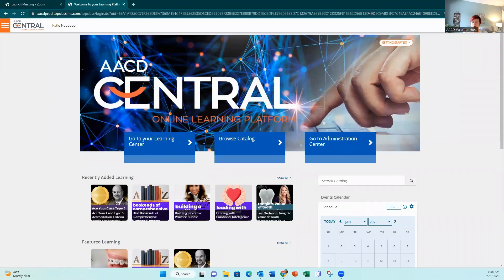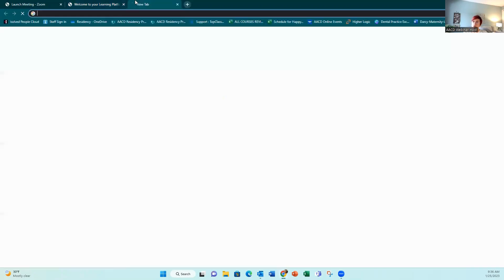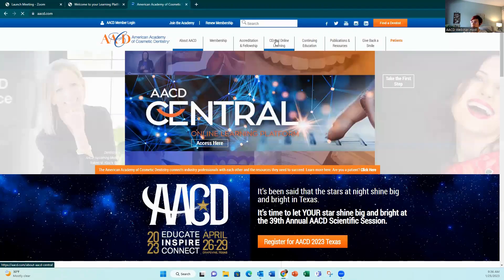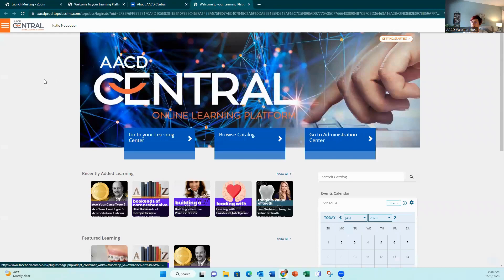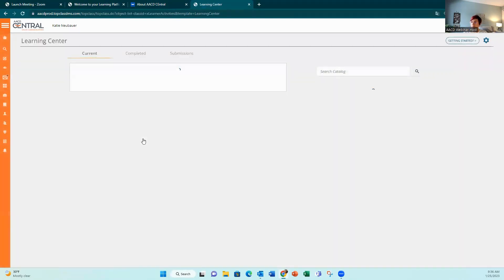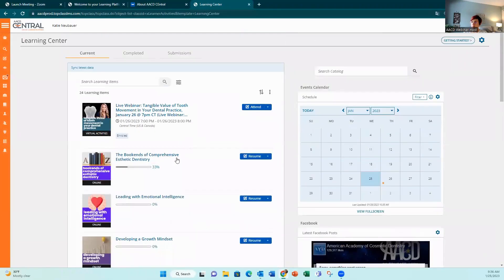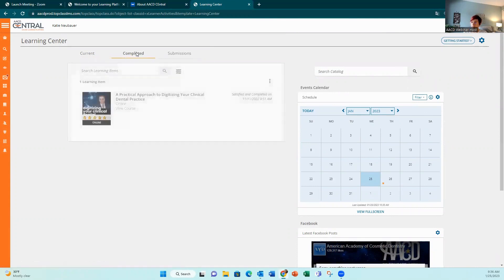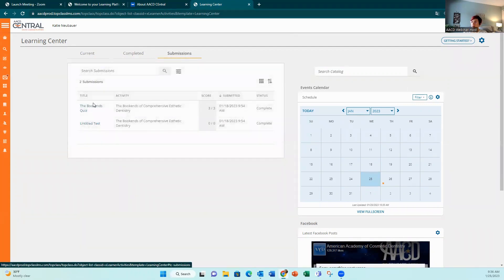AACD How-To: Check Your Online Learning CE Credits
Here is a quickfire guide to checking your CE credits earned in CEntral online learning platform. Watch to see how to navigate to your credits and certificates of completion. AACD CEntral is home to hundreds of cosmetic dental courses and is available as part of your AACD membership.